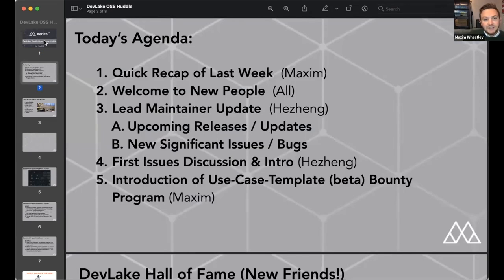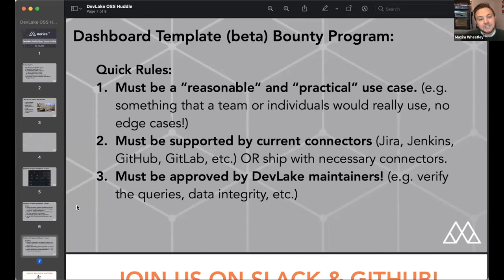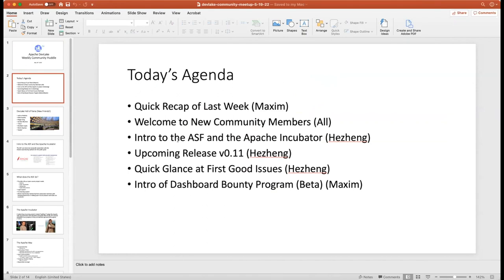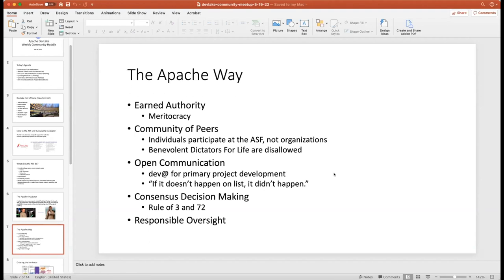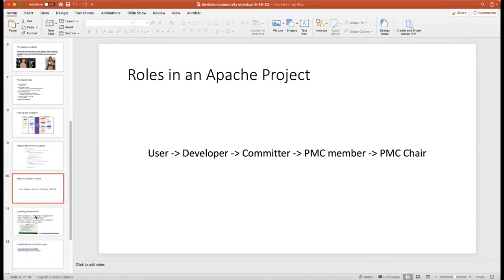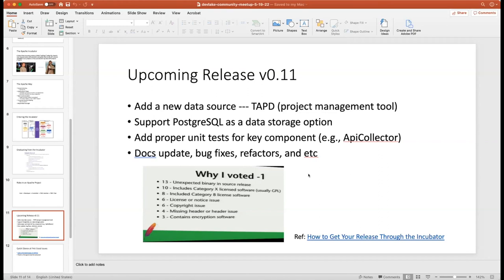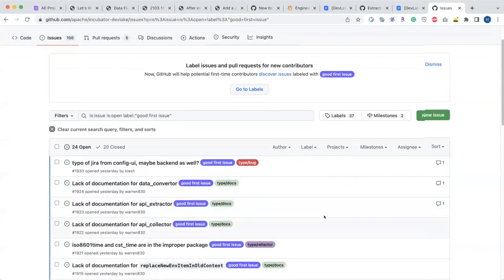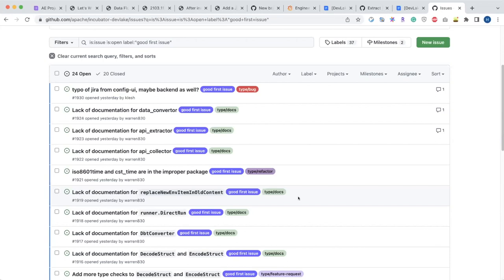DevLake Community Meetup [May 19, 2022]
In this week's DevLake Open-Source weekly huddle,  Hezheng Yin (DevLake lead Maintainer and PMC Member) and Maxim Wheatley (DevLake PMC Member) discuss DevLake joining the Apache Incubator, first issues, and DevLake's new template bounty program.

Join us every week for conversations, updates, and get connected. All are welcome!